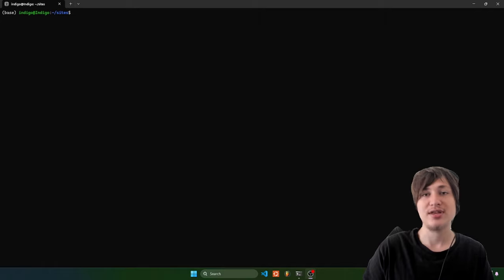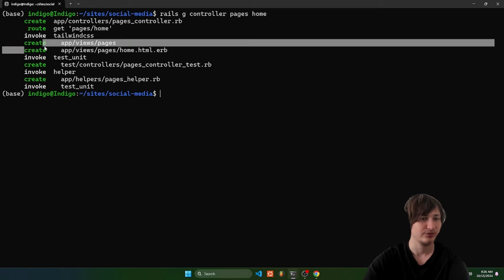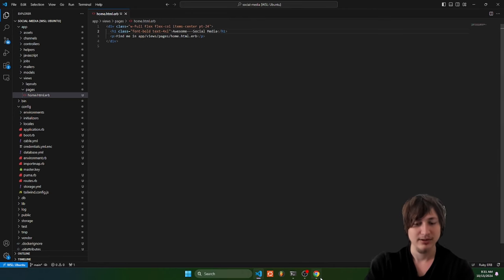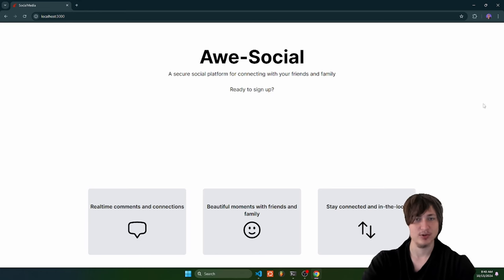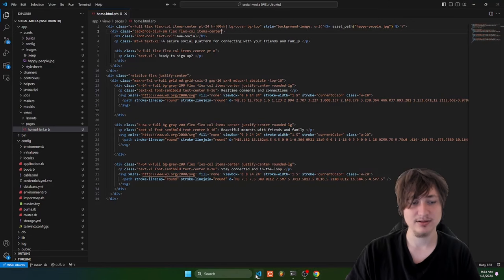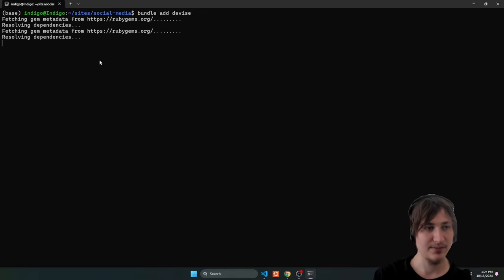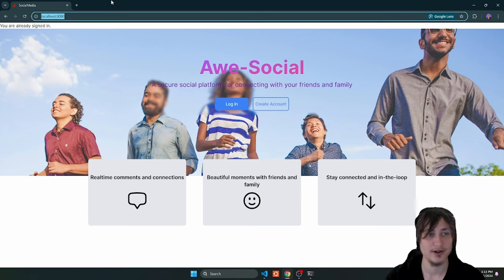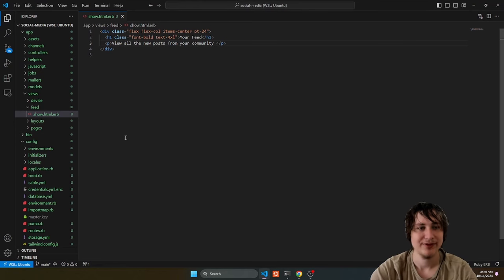How to code a Social Media App | Easiest Tech Stack 2024 - Ruby on Rails, TailwindCSS, Hotwire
Contact me to work on your project now Hey everyone welcome back to my channel in this video I will show you the best way to code your social media app in 2024. This is using the very popular web framework of Ruby on Rails, with this we are able to develop extremely fast and implement features that in other languages would take much longer to get working.
In this video I cover setting up a new Ruby on Rails app, installing devise and adding user accounts, adding a feed page for signed in users, and finally adding in posts with caption, body and images